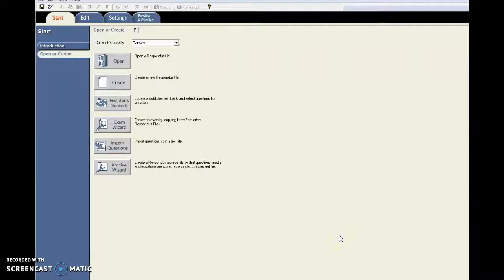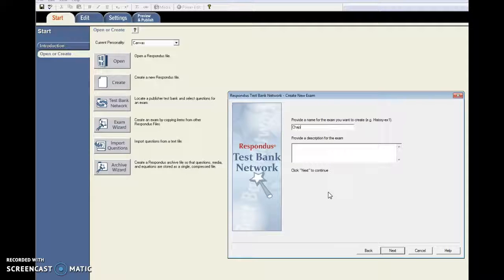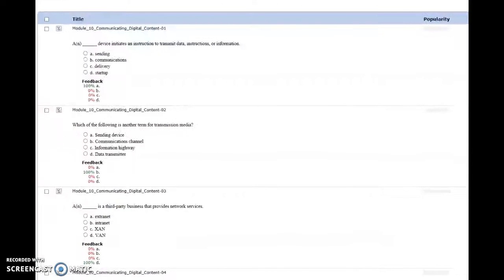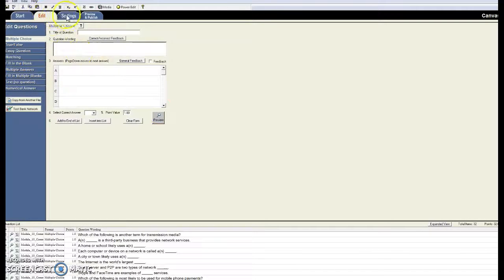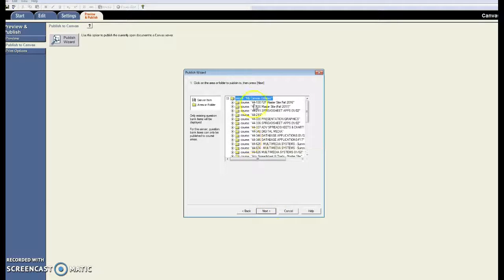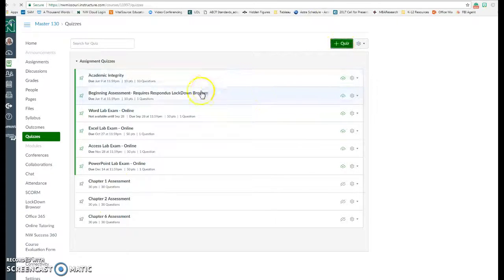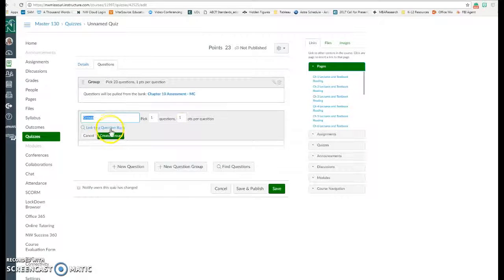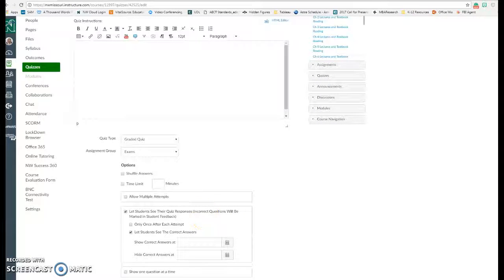Using Respondus to Create Question Banks in Canvas